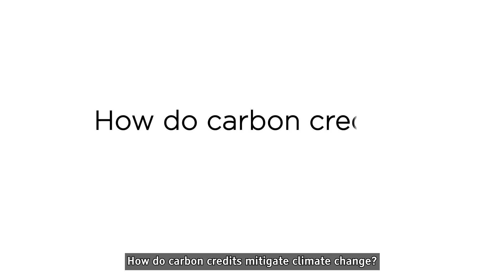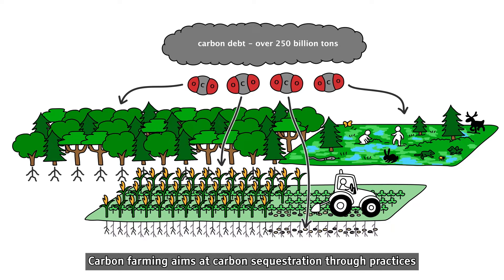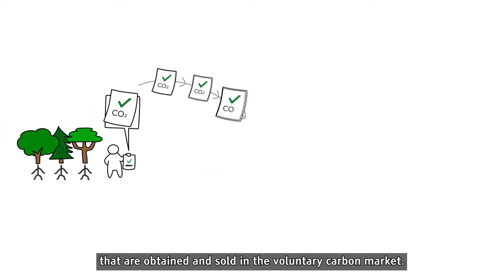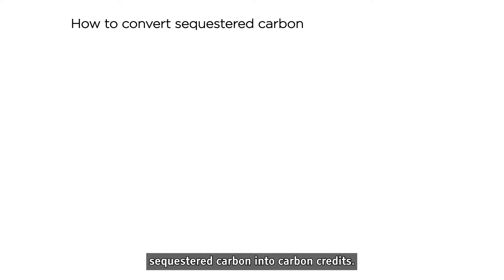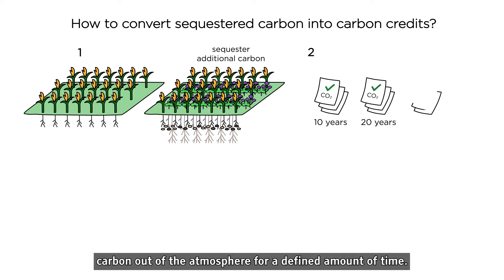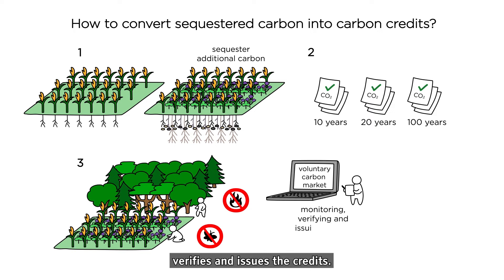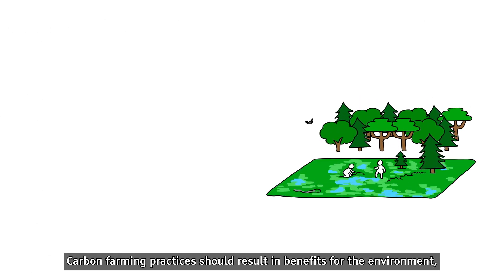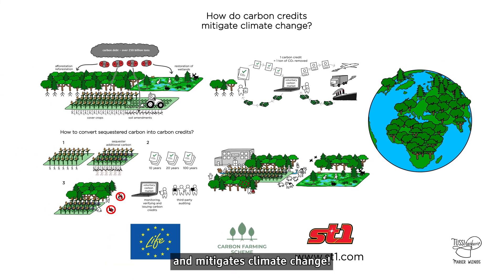Carbon Farming, part 2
Watch the video and find out how carbon farming leads to valuable carbon credits and mitigates climate change.

Video: Tussitaikurit Oy / Marker Wizards Ltd